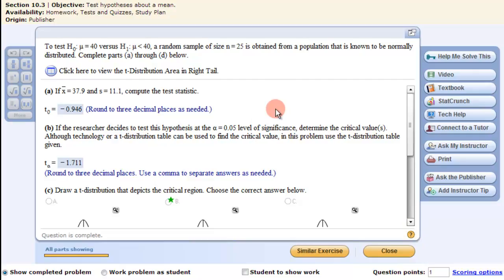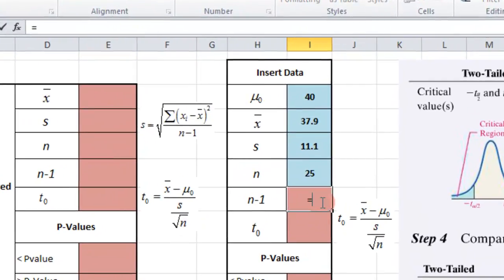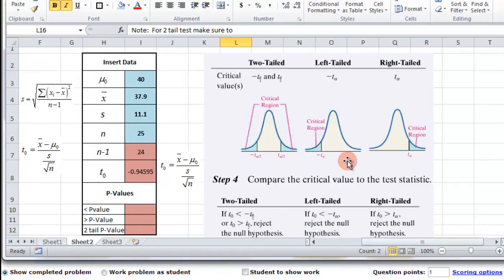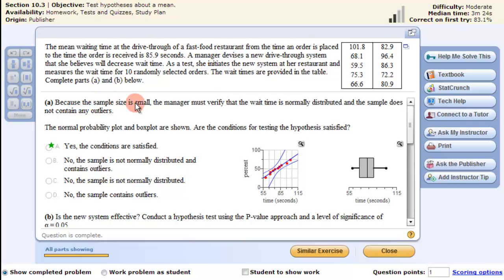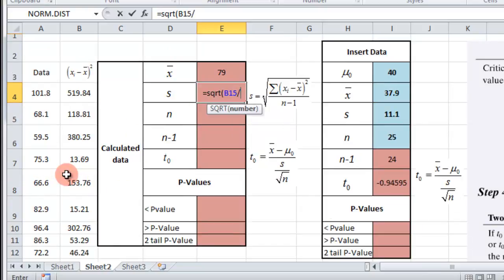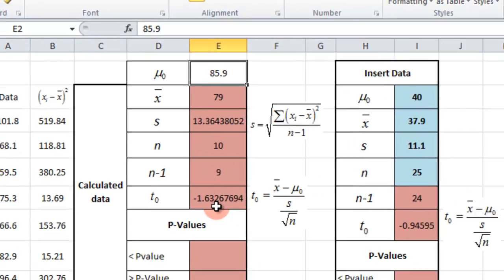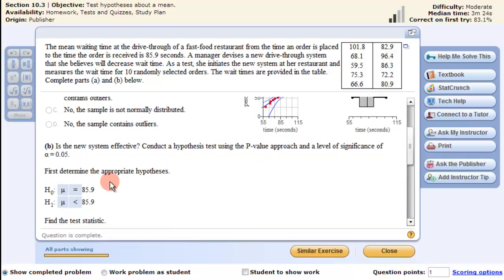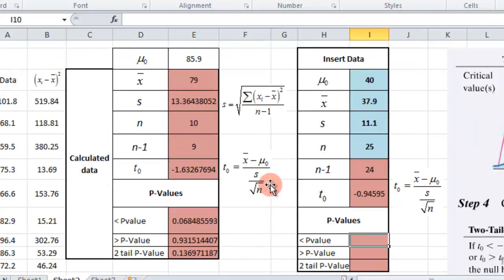Hypothesis Testing Population Mean - Excel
In this video I show you how to complete Hypothesis Testing on a Population Mean using Excel. I first do the classical approach with the t statistic and then I complete the p-value approach.